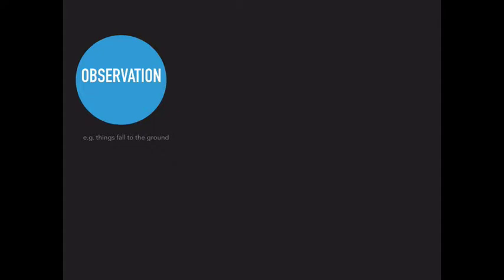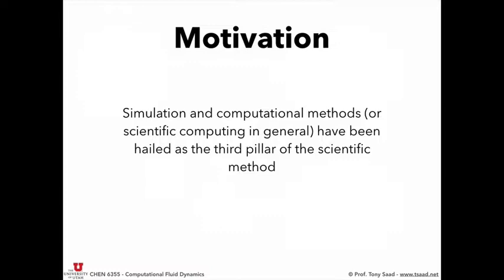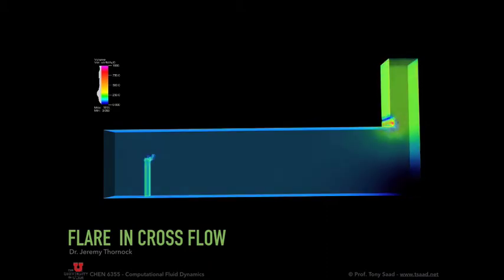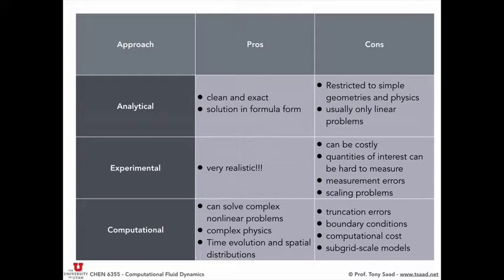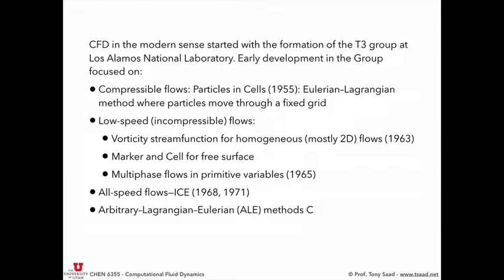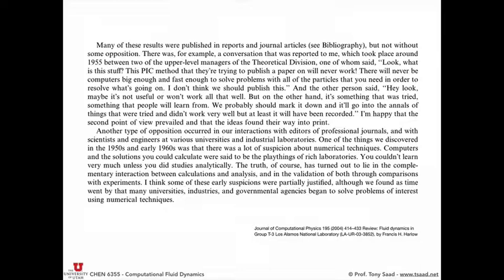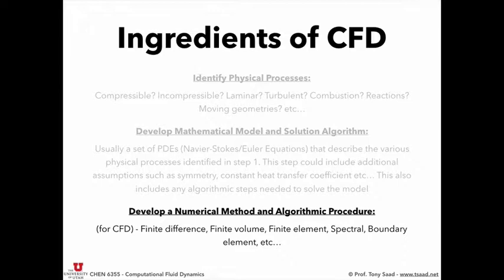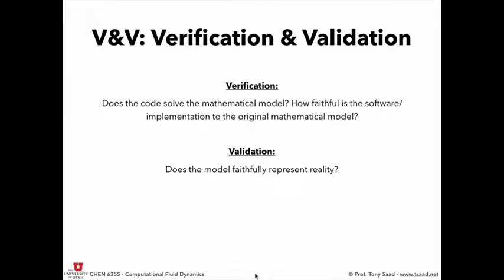01. Motivation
Introduction to CFD and Motivation